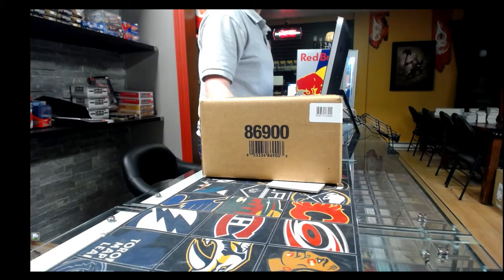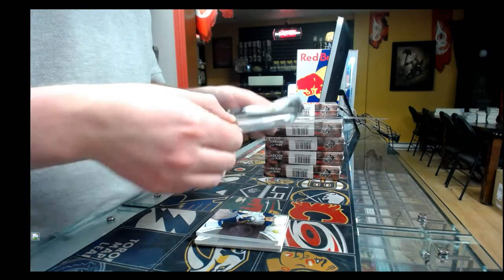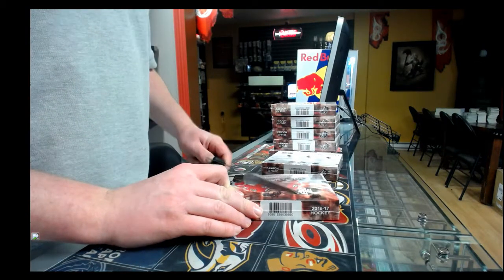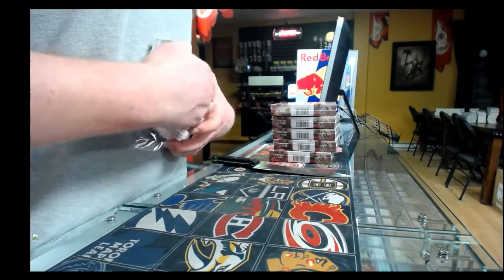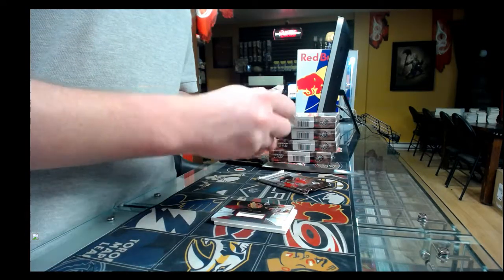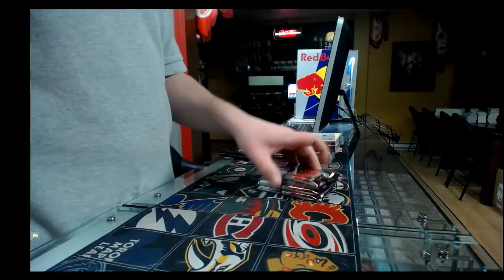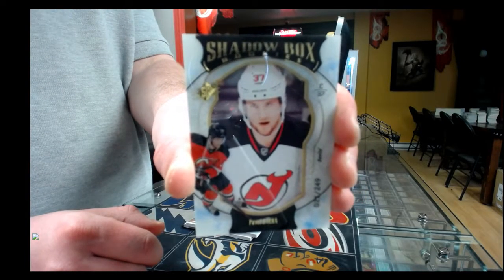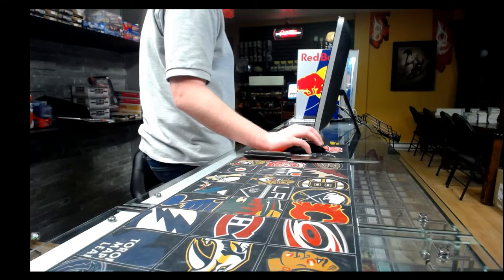450 Sports #1499 - 2016/17 Spx hockey inner case break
450 Sports #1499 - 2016/17 Spx hockey inner case break